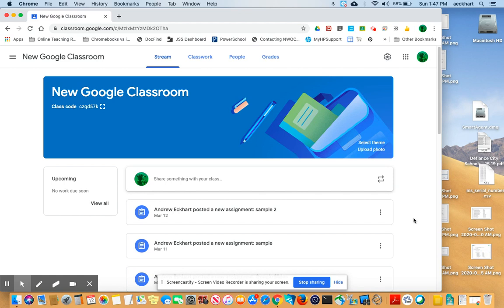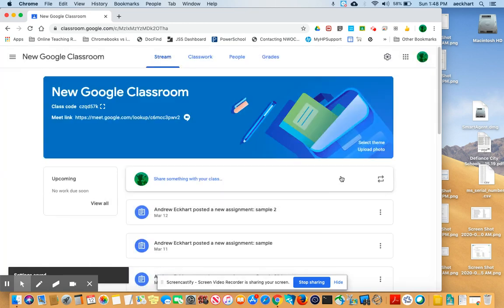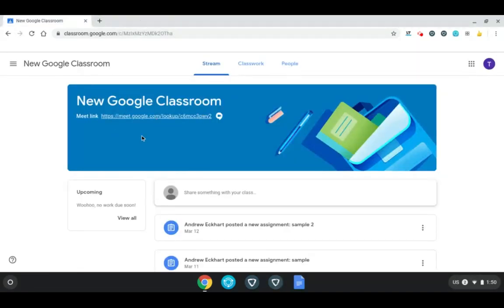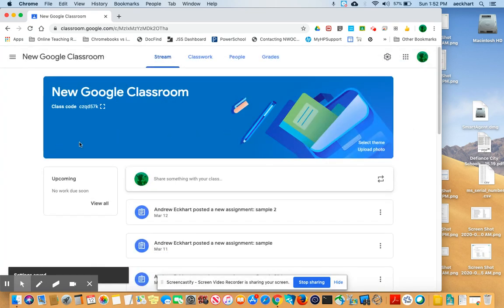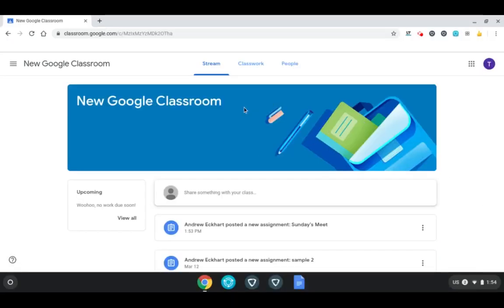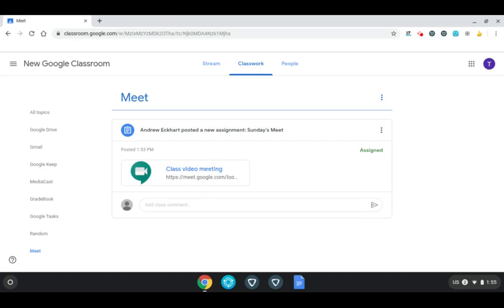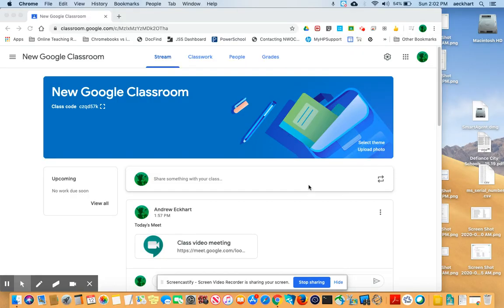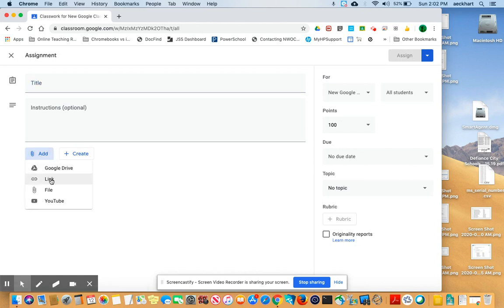Classroom GoogleMeet Integration